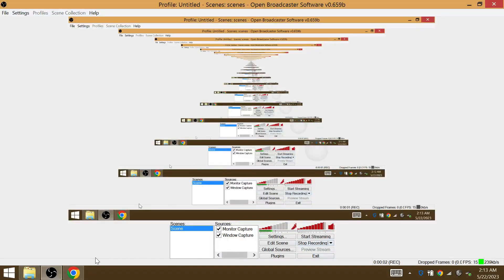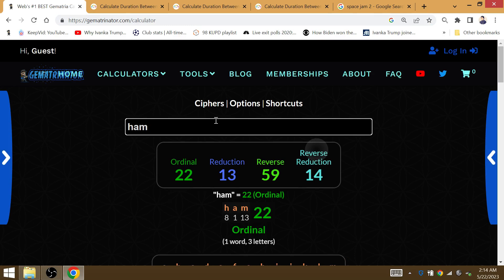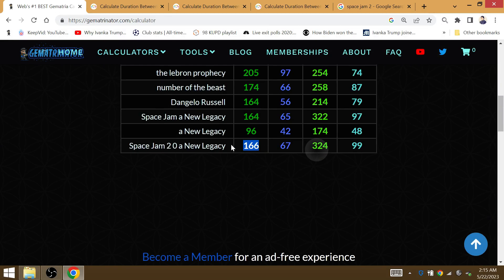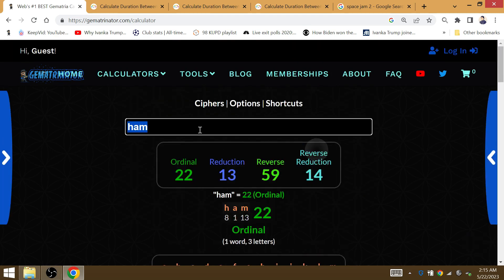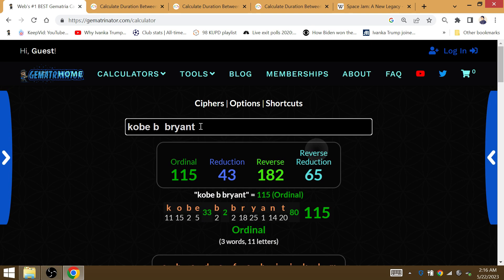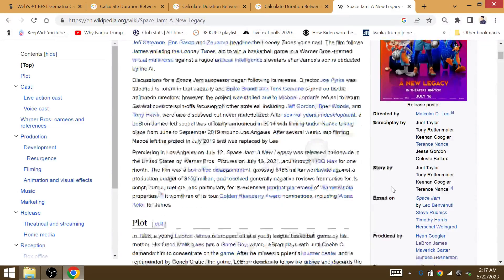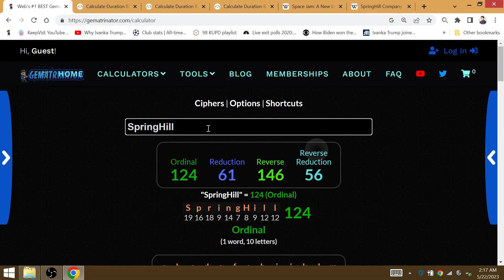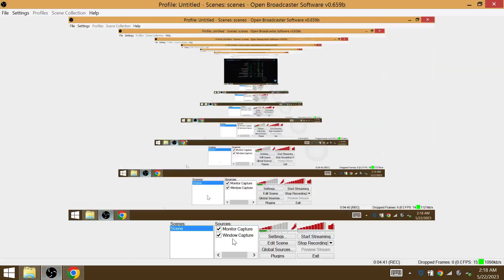"Space Jam 2: A New Legacy": 166 Lakers Win Since Kobe Death GOAT KING LEBRON 3-0 Comeback Nuggets!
Produced by Lee, 22 weeks and 13 days later Ham can win the western conference title against the team that drafted him. LA will win 166 games since Kobe died to mirror the movie produced by GOAT KING LEBRON's media company, his team going on a MAGICal comeback to win at the buzzer. 32 wins to win the 2020 title since 1/26, 42 in the regular season, 1 in play-in vs Warriors, 2 vs Suns, 33 last season, 43 this season, 1 play-in vs Minnesota and 12 wins in the conference to UPSET the Nuggets!